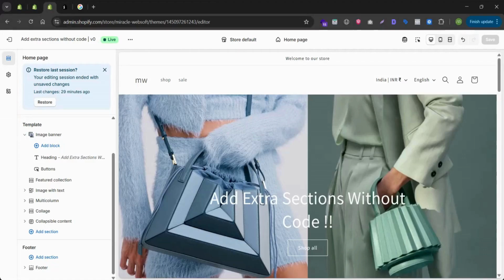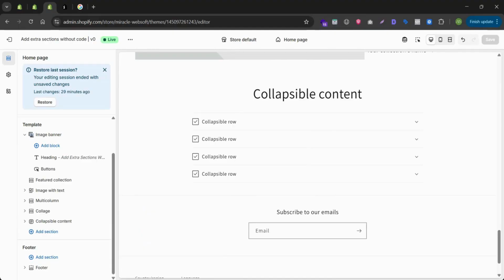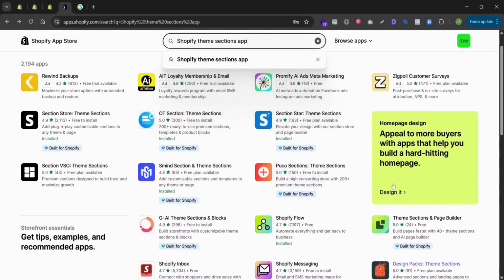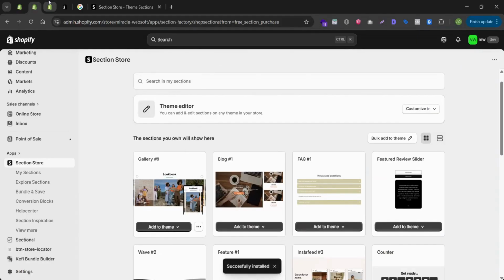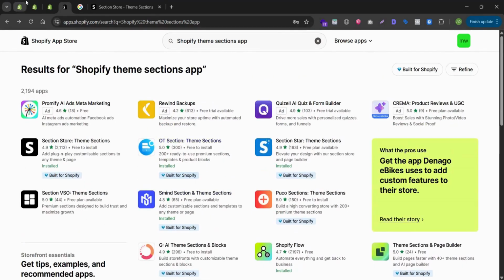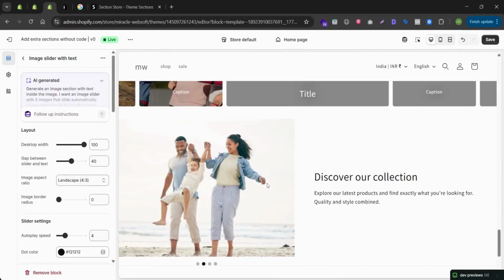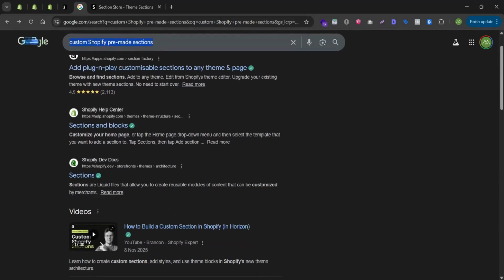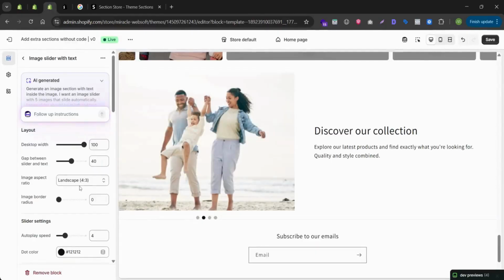Want to add extra sections to your Shopify theme without coding?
In this video, I’ll show you 3 simple and beginner-friendly ways to create new custom sections for your store.

✅ Option 1: Use Shopify section apps
✅ Option 2: Use Shopify Sidekick AI
✅ Option 3: Buy & install pre-built custom sections

Perfect for store owners who want professional layouts without hiring a developer.